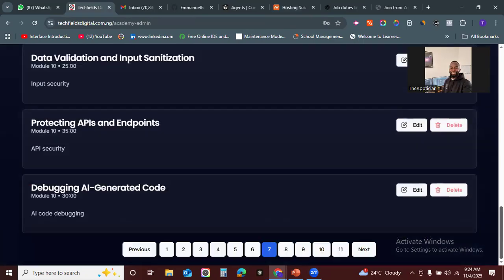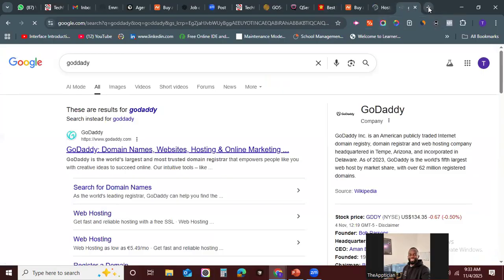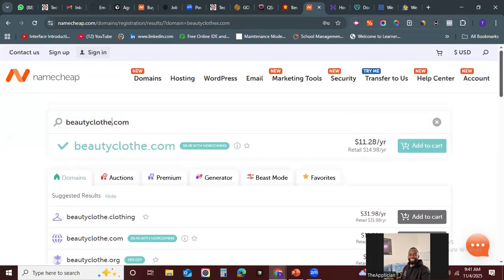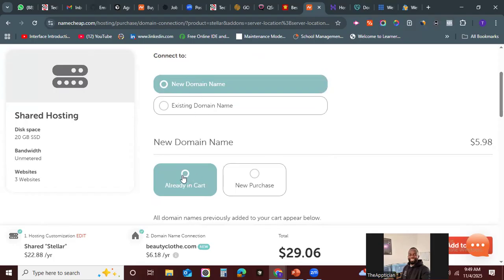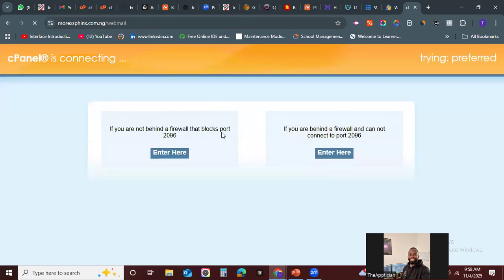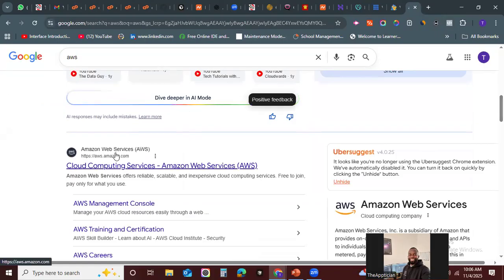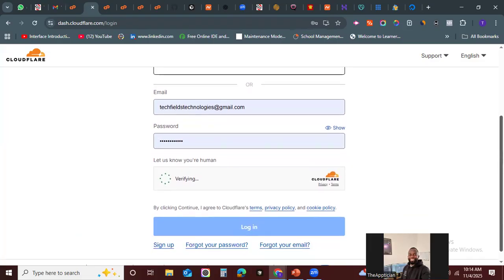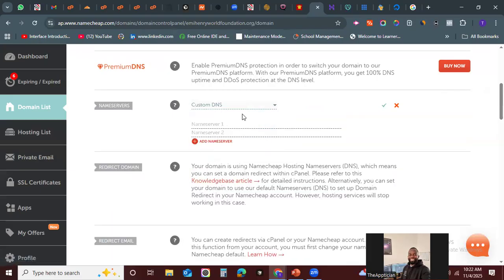Domain Registration and Hosting